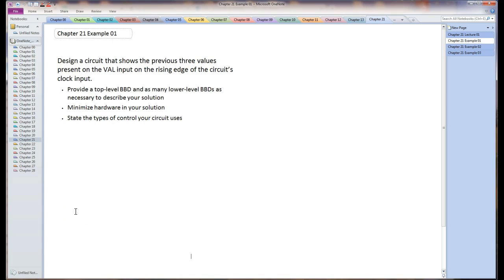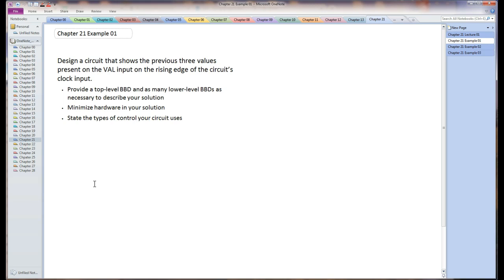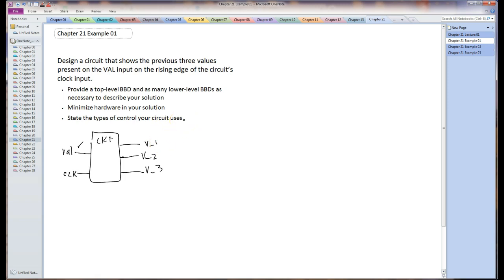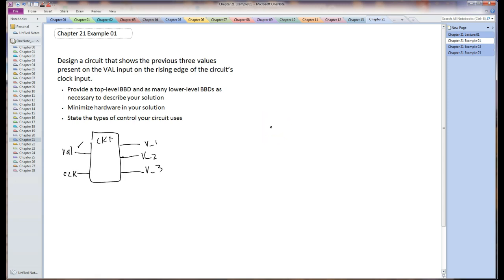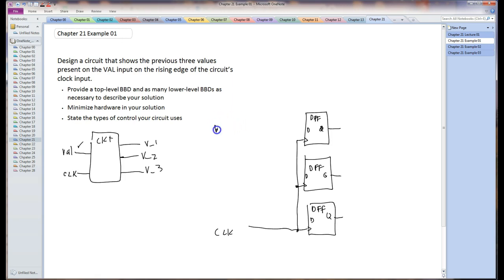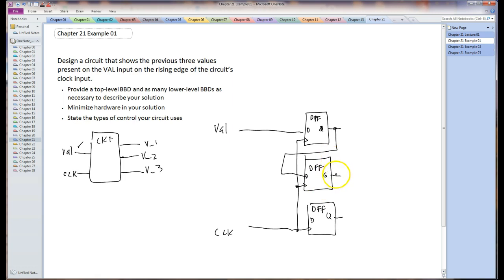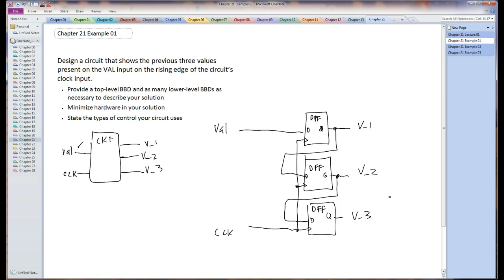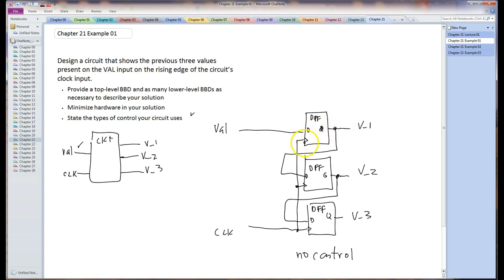Chapter_21_Example_01